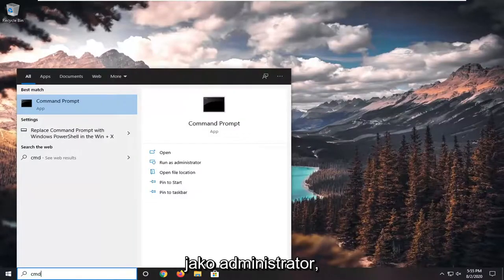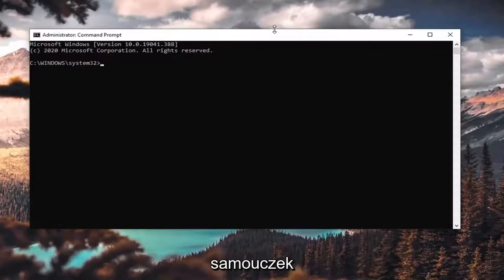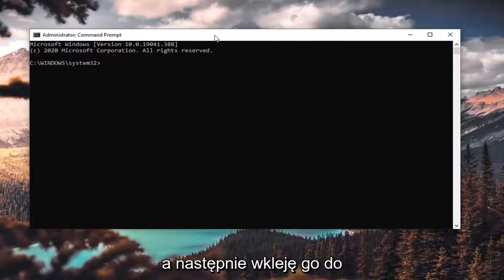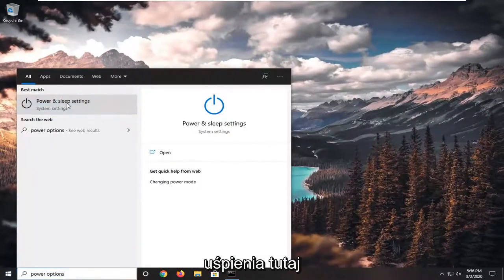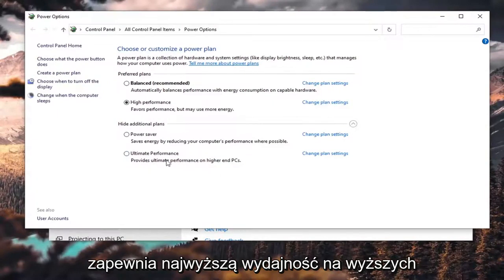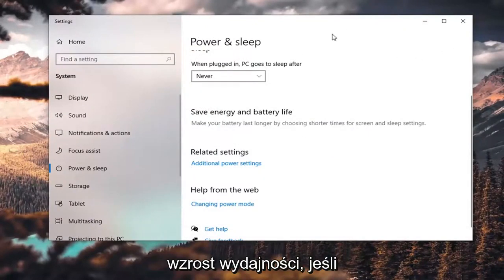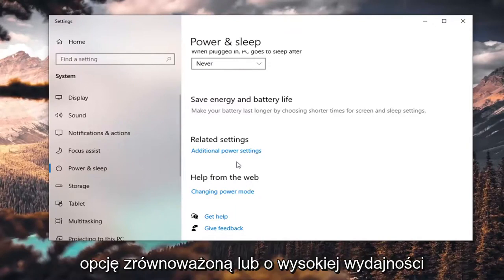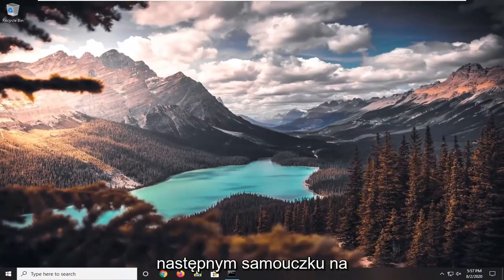Jak przywrócić brakujący plan zasilania o wysokiej wydajności w systemie Windows 11/10? ·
Jak włączyć brakujący plan wysokiej wydajności | Wydajny plan zasilania w systemie Windows 10.

Polecenia Powershell:

Brakujące plany zasilania (pokaż):
Najwyższa wydajność:

System Windows oferuje różne plany zasilania. W zależności od sytuacji pozwalają dostosować sposób, w jaki komputer wykorzystuje energię, aby wydłużyć żywotność baterii lub wycisnąć z komputera większą wydajność.

Plan zasilania to zbiór ustawień sprzętowych i systemowych, który zarządza sposobem wykorzystania energii przez komputer. Plany zasilania mogą pomóc w oszczędzaniu energii, maksymalizacji wydajności systemu lub osiągnięciu równowagi między nimi.

Wszyscy użytkownicy (standardowi i administratorzy) będą mogli wprowadzać zmiany w dowolnych ustawieniach planu zasilania.

Zmiany wprowadzone w planie zasilania będą miały wpływ na wszystkich użytkowników, którzy wybrali ten sam plan zasilania jako domyślny aktywny schemat zasilania.

Windows 10 zawiera następujące domyślne plany zasilania:
Zrównoważony — zapewnia pełną wydajność, gdy jej potrzebujesz i oszczędza energię, gdy jej nie potrzebujesz. To najlepszy plan zasilania dla większości ludzi.
Oszczędzanie energii — oszczędza energię, zmniejszając wydajność komputera i jasność ekranu. Jeśli korzystasz z laptopa, ten plan pomoże Ci maksymalnie wykorzystać jedno ładowanie baterii.
Wysoka wydajność — maksymalizuje jasność ekranu i może zwiększyć wydajność komputera. Ten plan zużywa znacznie więcej energii, więc bateria laptopa nie będzie działać tak długo między ładowaniami.
Najwyższa wydajność — domyślnie dostępna tylko w wersji Windows 10 Pro for Workstations, począwszy od systemu Windows 10 w kompilacji 17101. Zapewnia najwyższą wydajność na komputerach z wyższej półki. Opiera się na obecnej polityce wysokiej wydajności i idzie o krok dalej, aby wyeliminować mikroopóźnienia związane z drobnoziarnistymi technikami zarządzania energią. Ponieważ schemat zasilania jest nastawiony na zmniejszenie mikroopóźnień, może to bezpośrednio wpływać na sprzęt; i zużywają więcej energii niż domyślny plan zrównoważony. Polityka zasilania Ultimate Performance nie jest obecnie dostępna w systemach zasilanych bateryjnie.

Natywny plan zasilania, który wyciska najwięcej soku z komputera, nazywa się High Performance. Jednak nie zawsze jest to widoczne, co prowadzi wielu użytkowników do założenia, że ​​nie jest to opcja na ich komputerze. Na szczęście łatwo jest naprawić brakujący plan i sprawić, by znów był widoczny.